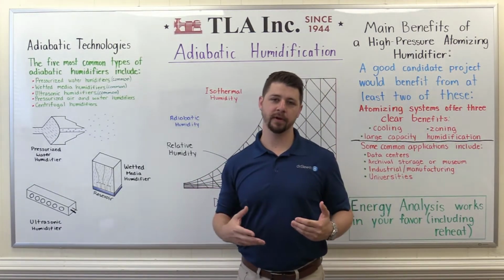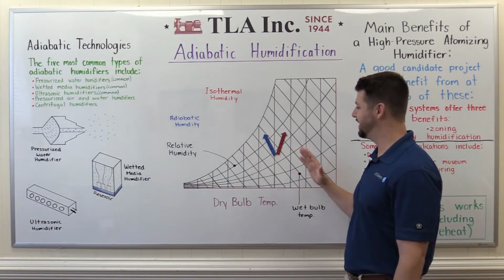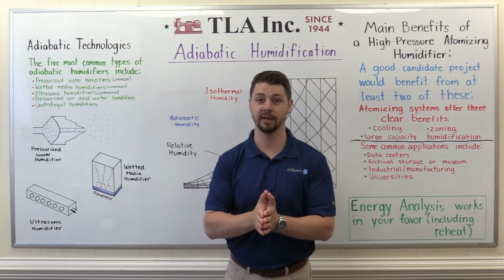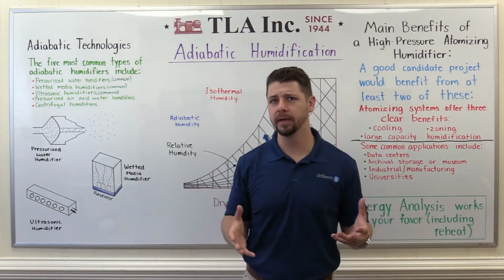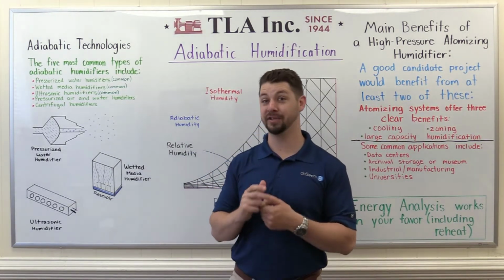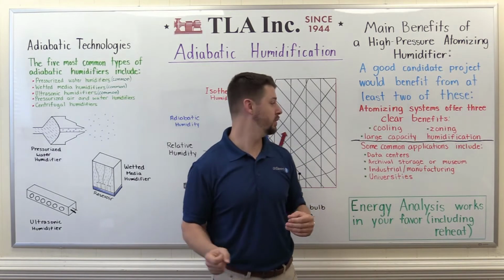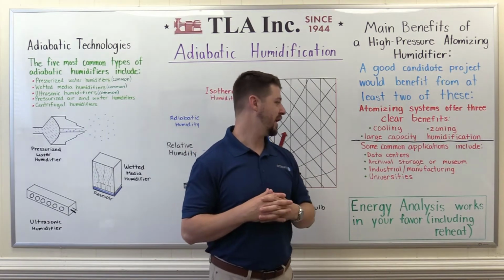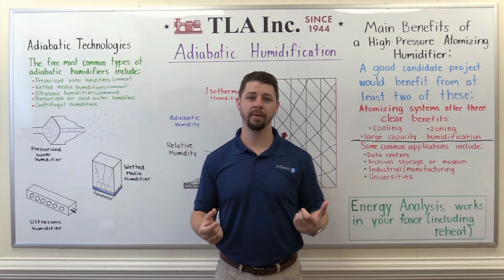TLA White Board - Adiabatic Humidification Applications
Adiabatic humidification and specifically high pressure atomization is becoming increasingly common. Let's review the differences between adiabatic and isothermal humidification quickly and discuss the right thought process for finding the right application for high pressure atomization.